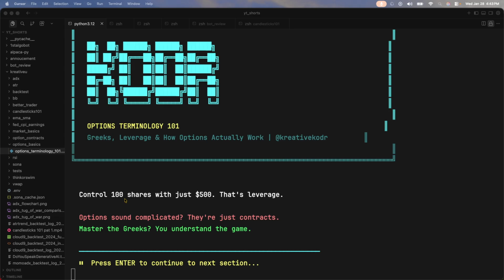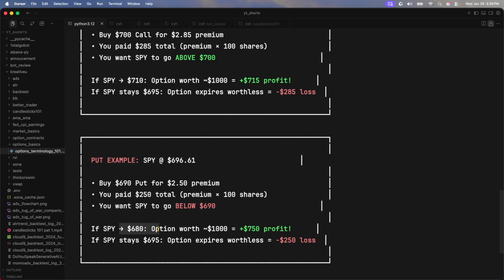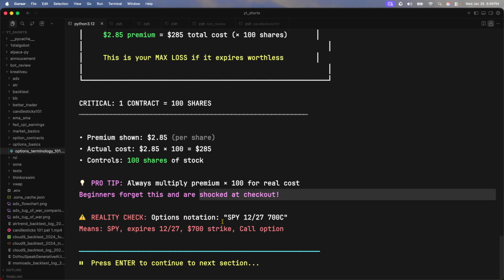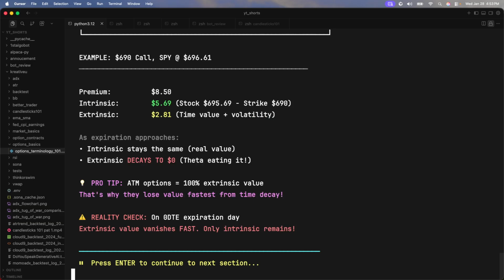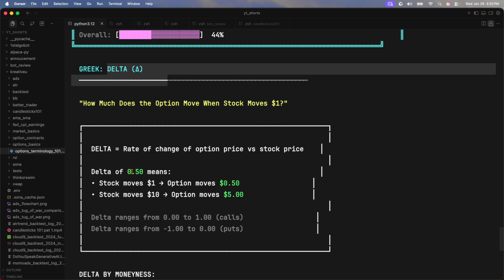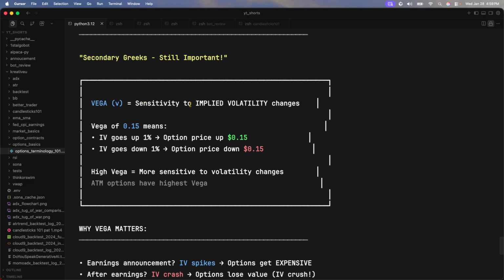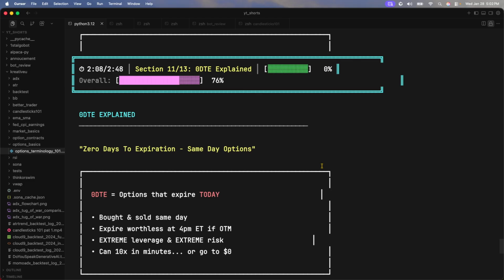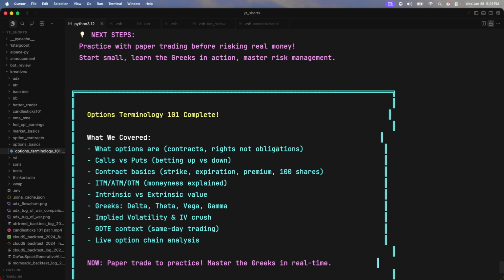Options Trading 101: Calls, Puts & Why 0DTE Is Dangerous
In this episode of KreativeU, we break down the most important options trading terms every trader must understand.

You’ll learn how calls and puts work, how option pricing really works, and why most traders lose money when they ignore risk.

We cover:
• Calls, puts, strikes, and expirations
• Premiums and contract sizing
• ITM, ATM, and OTM options
• Delta, Theta, Gamma, and Vega
• Implied volatility and IV crush
• 0DTE risks and realities
• Live SPY options chain walkthrough

This is an educational breakdown designed to help you trade smarter — not gamble.